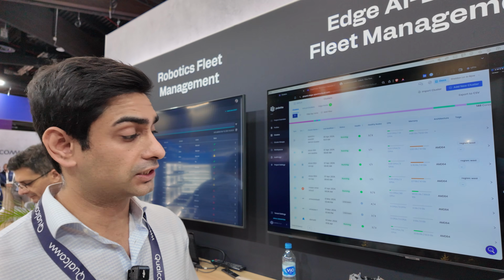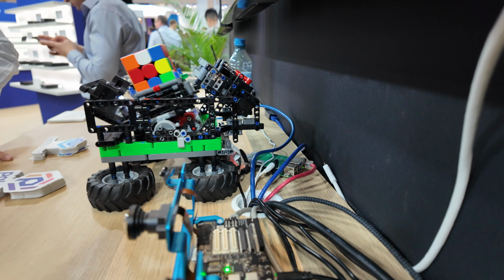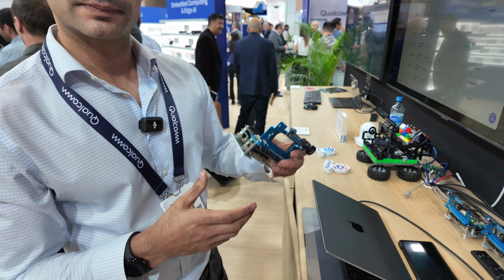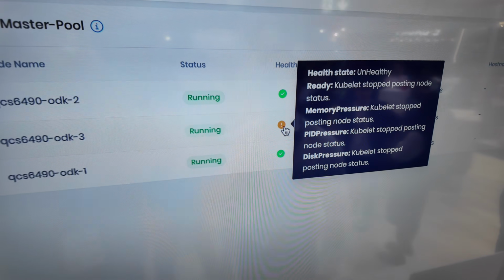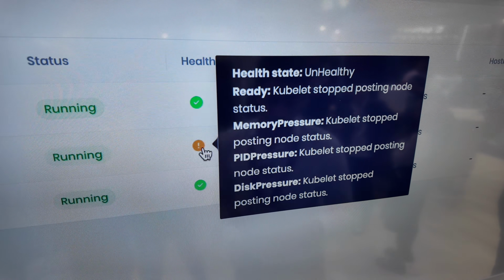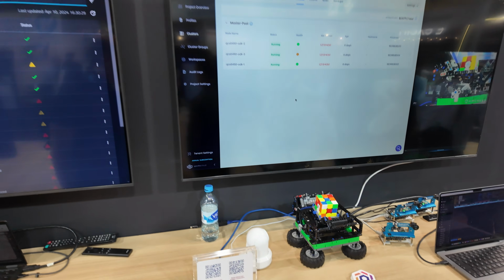Spectro Cloud talks Arm Multi-Cluster Kubernetes Management Edge Computing on Qualcomm RB3 at ew24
Spectro Cloud, a company focusing on multi-cluster Kubernetes management, is expanding its capabilities to support a wide range of environments, including public clouds like Amazon, Google, and Azure, as well as data centers and edge devices. The company's key value proposition is its ability to run containers and Kubernetes workloads in any environment. Spectro Cloud's unique offering is full stack management, from the operating system to Kubernetes and application integrations.

Spectro Cloud's platform has been demonstrated on the Qualcomm Robotics Platform RB3, which runs on the Qualcomm QCS6490 chipset. This new board has a high-performance AI machine SDK with a hexagon tensor processor for deep learning inferencing directly on the board. The RB3 features an 8-core CPU with different Cortex chips, 8 GB of memory, and a 32 GB SD card.

One of the key features of Spectro Cloud's platform is its ability to seamlessly integrate new devices into a Kubernetes cluster. When a new device is added or an existing device is disconnected and reconnected, the platform automatically detects and adjusts the cluster's capacity. This enables the workload to be distributed across the available devices, increasing the overall computing power and efficiency of the system.

Spectro Cloud's vision is to make application workloads completely agnostic of where they are running, leveraging the vast amount of computing power available in devices such as smartphones, TVs, and laptops. By making this infrastructure available for enterprises to use, Spectro Cloud aims to create a future where anyone can tap into this network of compute power, potentially competing with public cloud providers.

The platform's ability to abstract the infrastructure and application layers allows developers to deploy and manage applications across various environments, including 5G networks, with ease. The platform takes care of scheduling workloads based on the application's requirements for latency, storage, and security, ensuring optimal performance and resource utilization.

Spectro Cloud's software-only solution is compatible with both ARM and x86 architectures, enabling it to run on a wide range of hardware platforms, including those from Intel, Qualcomm, and Nvidia. This flexibility allows for seamless integration and management of Kubernetes clusters across different environments, making it an attractive solution for organizations looking to simplify the deployment and management of modern cloud-native applications at scale.

Description by Grok

This video was filmed using the DJI Pocket 3 ($669 watch all my DJI Pocket 3 videos

If you consider renting out a room or your home or your second home to make extra income, please use my link to sign up to Airbnb I would get a €295 commission from Airbnb, when you list your space and complete a first qualifying stay. You will get €23, too. I appreciate this very much! I absolutely love Airbnb, it has changed the lives of millions of people around the world! Watch this video where I talk about Airbnbs in Turkey for example

Please Join as an Early Access Member on my YouTube channel and for about $5/month you get instant Early Access to all my videos immediately as I upload all my videos nightly from the conferences that I attend, instantly accessible to my members as I share them publicly at the rate of about 2 or 3 videos per day over the weeks following the show.

If you represent a company or if you are rich 😃 please join my channel as a $50/month "Your Link as a Sponsor" member then I will list your name, your company name or/and your social media/channel link (whichever you want) as sponsor of my channel at the bottom of all my youtube video descriptions that I publish for as long as you're remain a $50/month member!

Thanks a lot for your support! The more you support me, the more events I can attend and the more content I can publish.